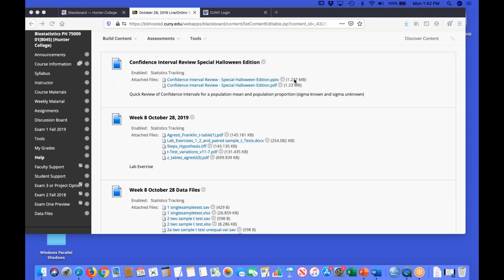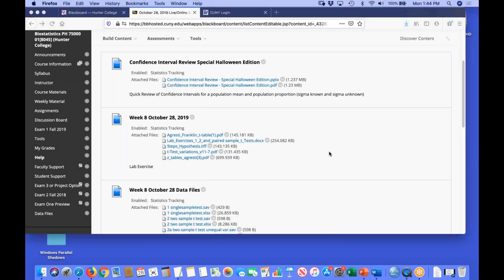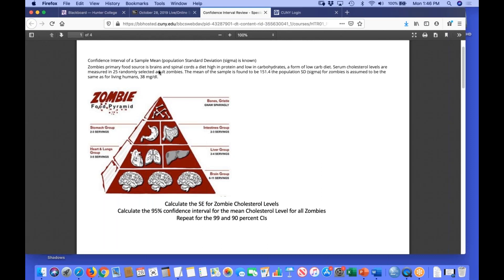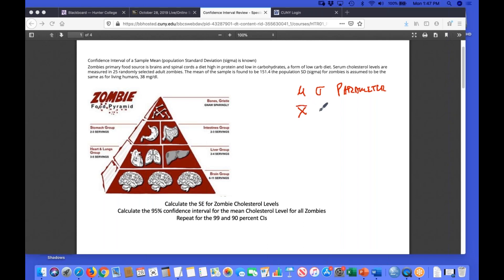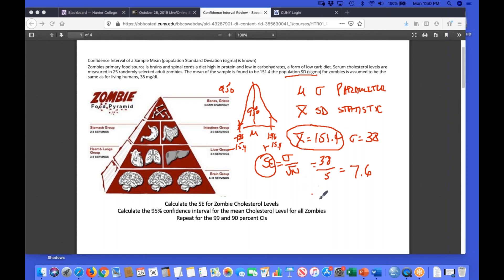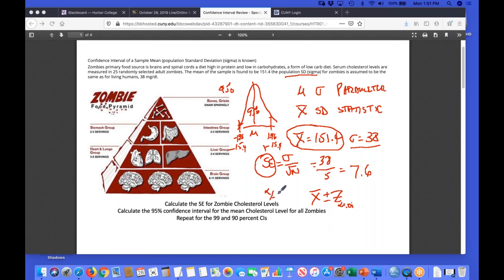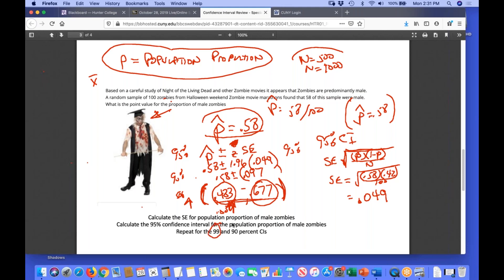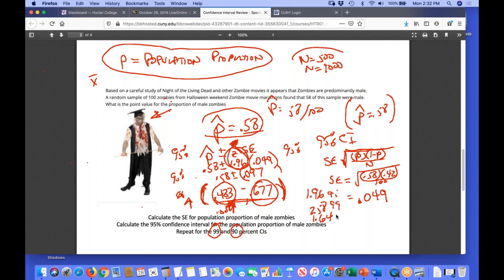PH750 Hypothesis Testing Oct 31 2019